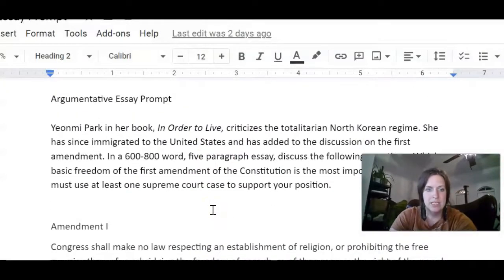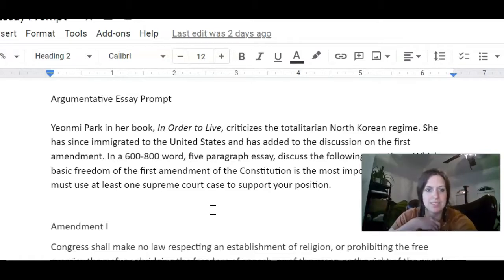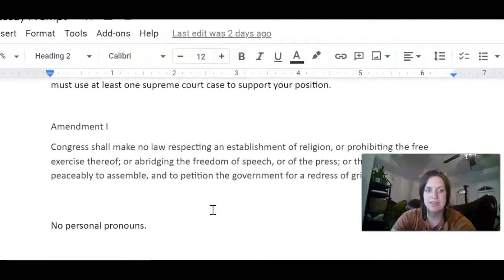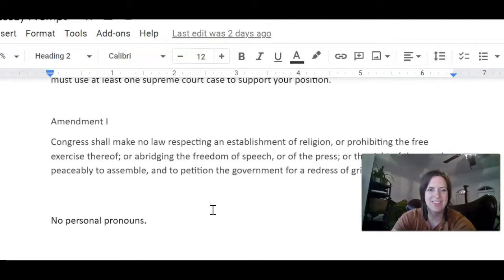Argumentative Essay Prompt